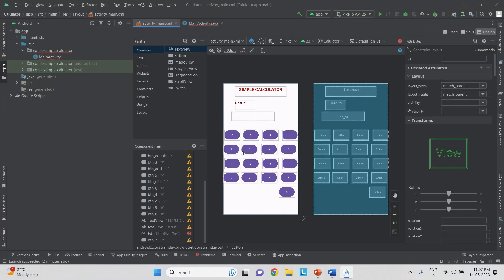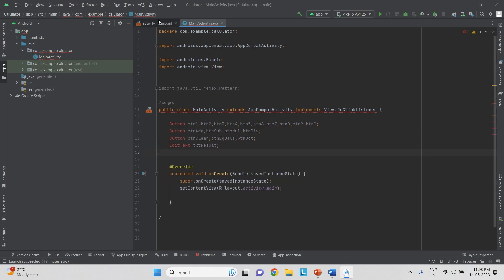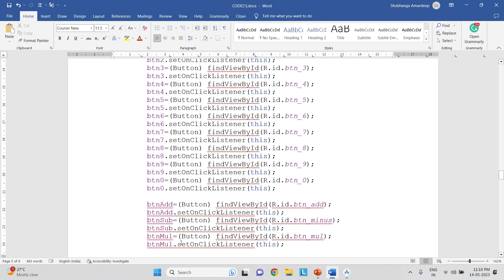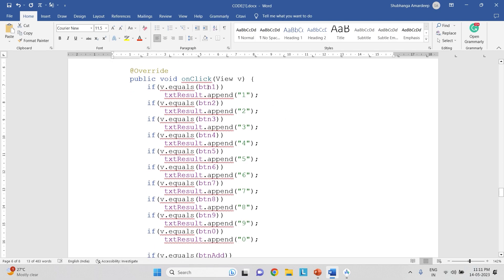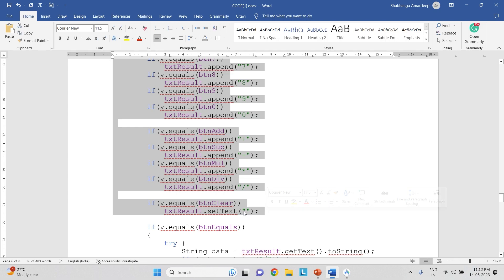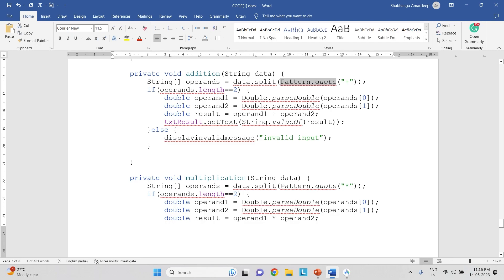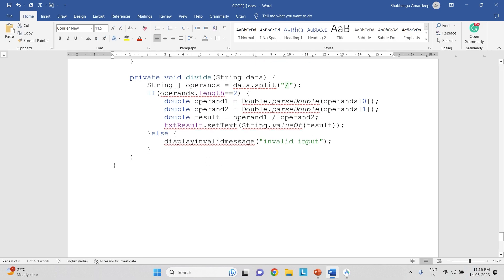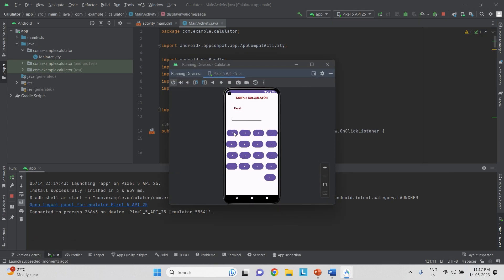Mobile Application Development Lab 2 |Simple Calculator Part 2| Code Explanation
App development of simple calculator, lab program 2 for 6th semester of departments of Computer Science/ Information Science Engineering under VTU.